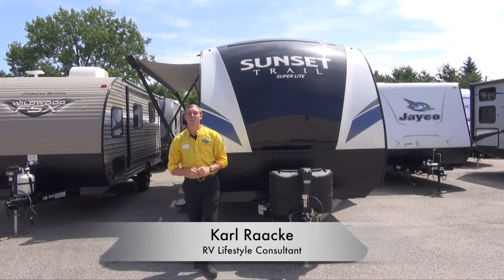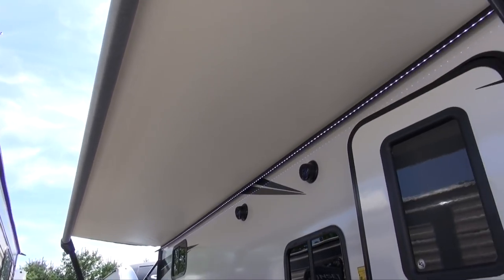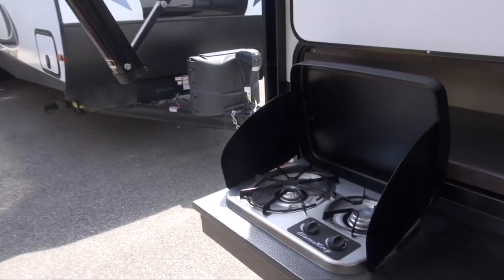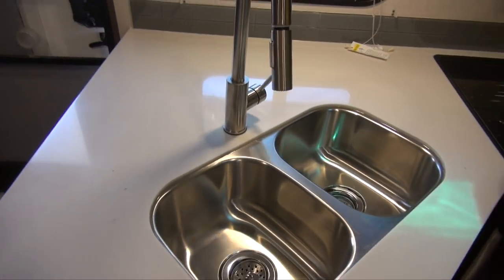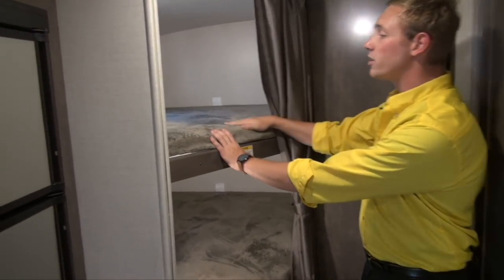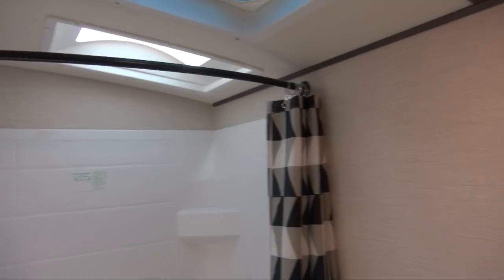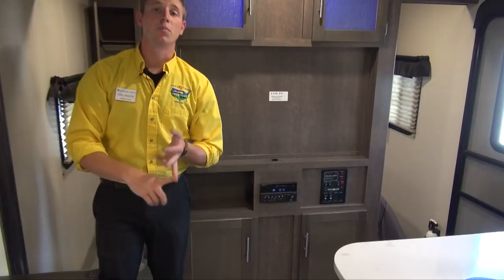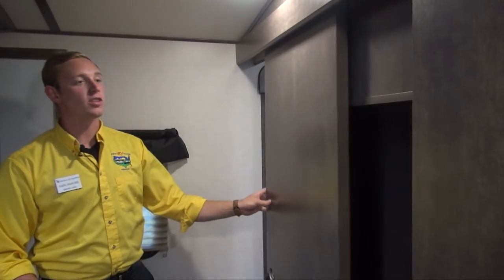2018 Sunset Trail Super Lite 231BH | Pete's RV Rough Cuts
In this edition, Karl Raacke walks us through the 2018 Sunset Trail Super Lite 231BH. Crossroads RV has done an amazing job with this mid size travel trailer making sure it has all the household commodities you and the family will need.

Starting at the front Karl points out features for you dry campers such as the dual LP and battery mounts, as well as the spacious pass through storage for those longer items you'll need to make the campsite feel like home. Moving down the side you see features such as LED lights, outside speakers and even a full outdoor kitchen with bumper mount grill. The power awning makes for this whole list of things to be enjoyed under a premium covering.

Popping inside we get a close up look at what makes the Sunset Trail Super Lite 231BH such a well optioned unit for its size. First off is the endless amounts of counter space thanks to both the heavy duty sink cover but also the folding glass cooktop over the 3 burner stove. Don't forget that your household microwave does have a popcorn button and the Dometic fridge is automatic changeover from LP and electric, one more thing not to worry about! The double bunks in the rear have everything kids need with a night light and plug ins for their favorite devices. The bathroom is spacious as it still has plenty of room to move around AND store extra toiletries.

The U-dinette is a perfect place to enjoy a home cooked meal or play a board game on a rainy day. With deep storage under both sides you can fit all your pots and pans while still having room for a good variety of games. The blue LED under glow of the seats matches gorgeously with the backlighting of the glass front cabinets in the entertainment center. There is plenty of storage underneath the TV area. The queen bed has storage underneath, full cabinets overhead and large lockers on each side.

Karl continues on showcasing some of the excellent features on the Sunset Trail 231BH including; full size shower, 50/50 split stainless steel sink, 6 cubic foot fridge, outdoor fridge, plethora of storage, bluetooth stereo, extensive counter space, and so much more!